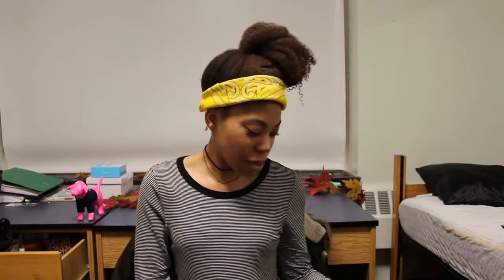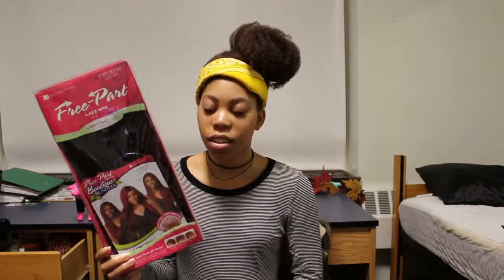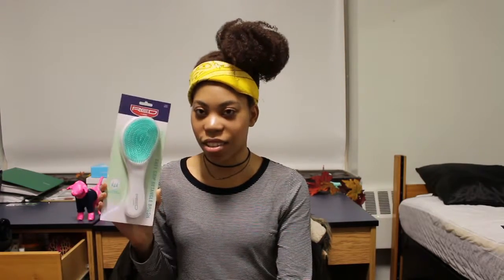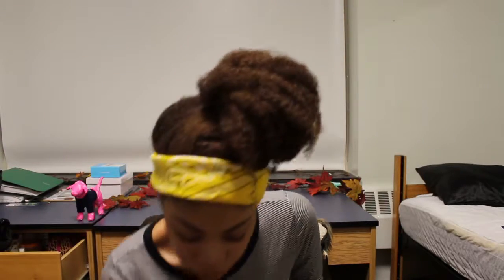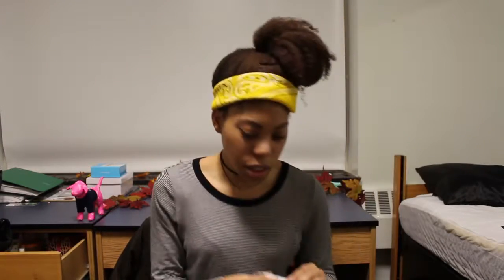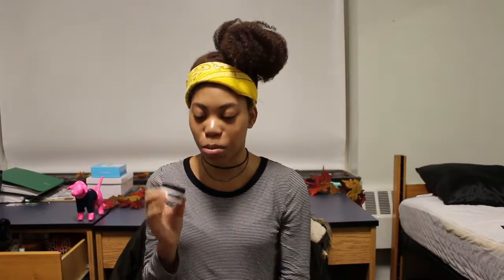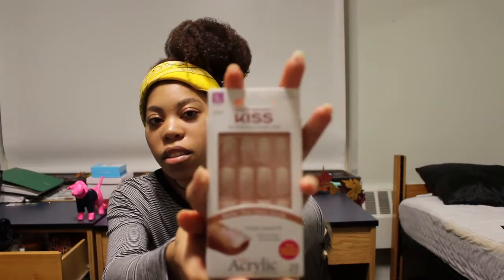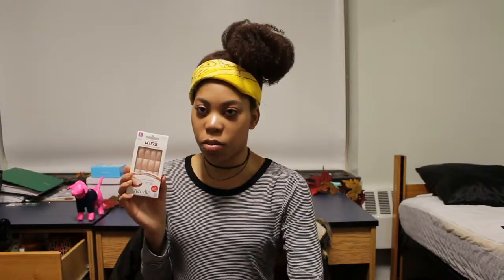DIVATRESS HAIR AND BEAUTY HAUL!!!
Hey guys! This was my first time ordering from divatress.com and I wanted to do a hair and beauty haul to show you everything I got! As I mentioned in the video I'm really excited to try everything out! I hope you enjoy my haul from Divatress! - The Sparkle Era✨

Products Mentioned:
Sensationnel Boutique Bundles Free-Part Lace Front Wig – Kinky Straight (99J - Black Cherry)

V-Luxe i-ENVY By Kiss Silk Chiffon Mink Lash Inspired Eyelashes – VLES03 Trumpet

About Us: Hi! We are Brianna and Brittany, and we are identical twins, college students, and lifestyle bloggers. The videos we post include: music covers, makeup tutorials, hauls, challenges, DIYs, hairstyles, school tips, dances, vlogs, chats, and tags.

We want you to join us in our journey to make right now the best time of our lives! Together we can become the best version of ourselves. We hope that through our channel you gain joy, confidence, and energy to influence the world in a positive and unique way.

They will sparkle in his land like jewels in a crown - Zechariah 9:16

Want to grow search traffic? The best SEO course for bloggers and content creators

Get a free month of MorningFame for smarter analytics to boost your channel growth

Pamper yourself on your period with Bonjour Jolie's monthly subscription box

Get Paid to Take Notes! Become an Elite Notetaker for StudySoup

Intro Credit: iEditingX
Endslate Credit: stefanie xo